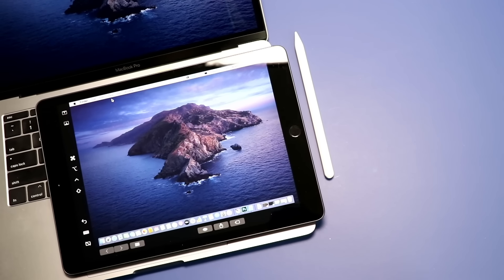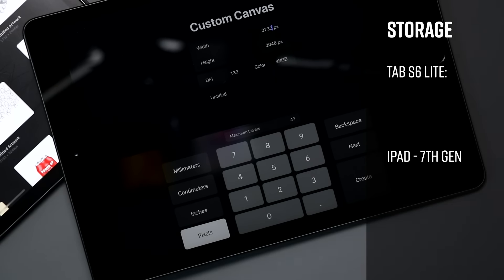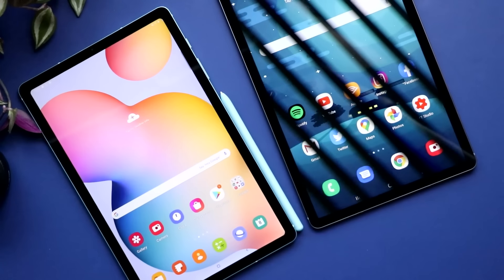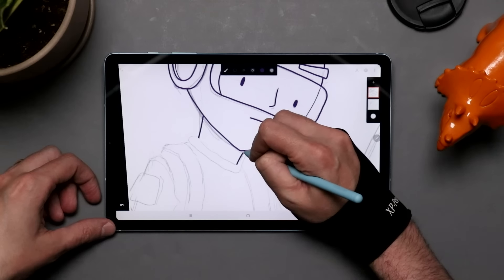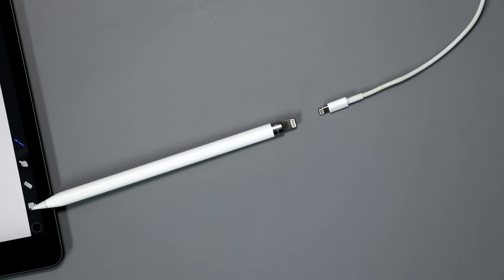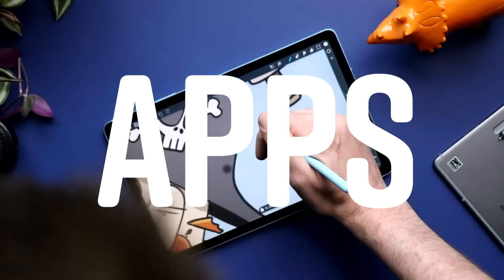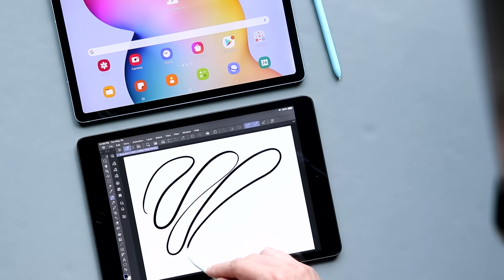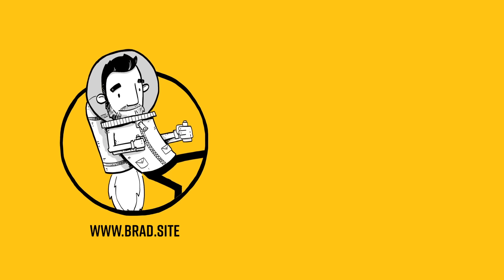iPad -VS- Galaxy Tab S6 Lite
Recently Samsung released their Galaxy Tab S6 lite, a less expensive pen enabled version of the Tab S6. It's now in the same price range as the the 7th gen iPad. SO how do these devices stack up, which is beter for art and illustration? Which can be your digital sketch pad? Lets find out in today's smackdown.